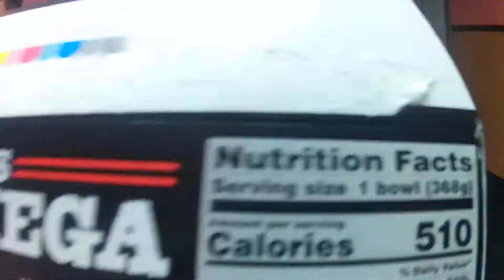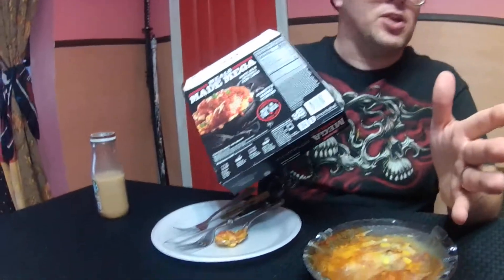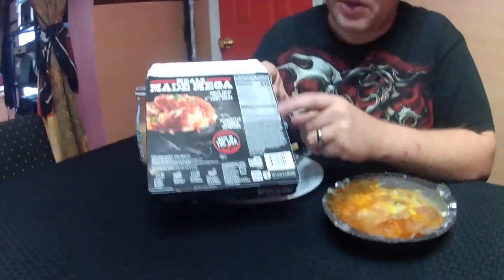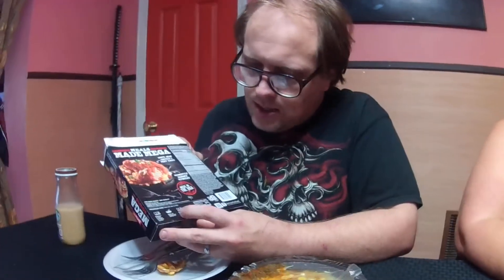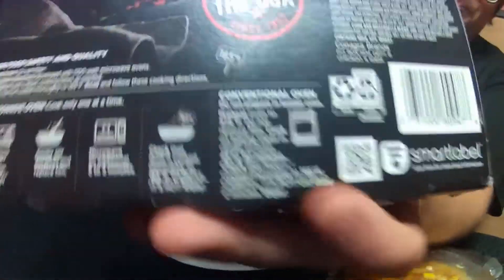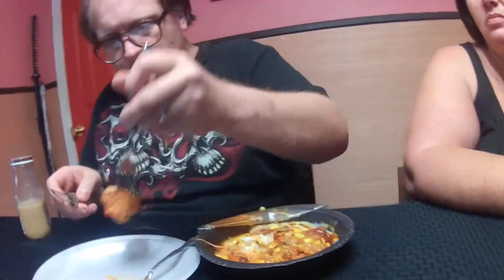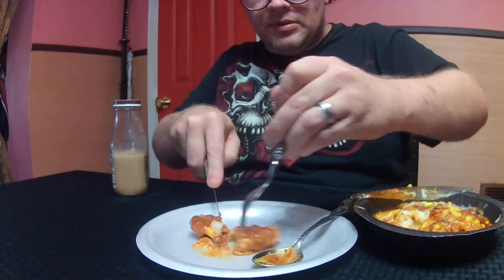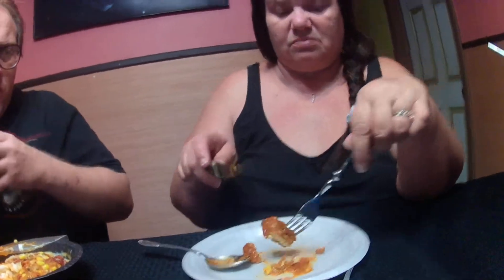Banquet Mega Bowls Nashville Hot Chicken Recipe Product test part one